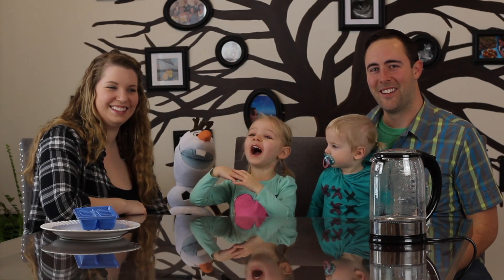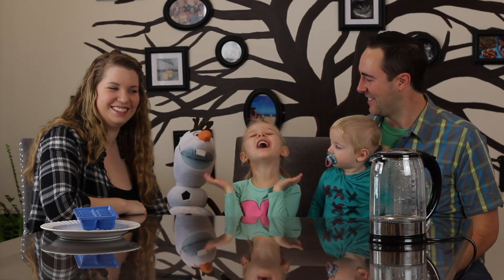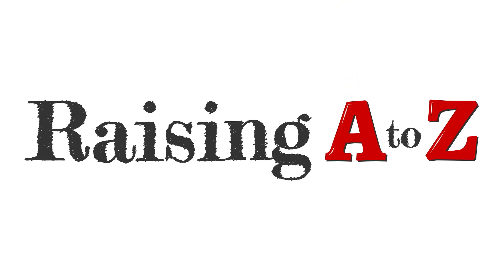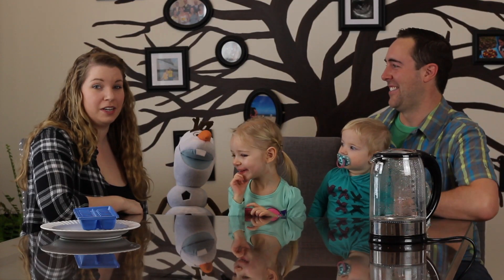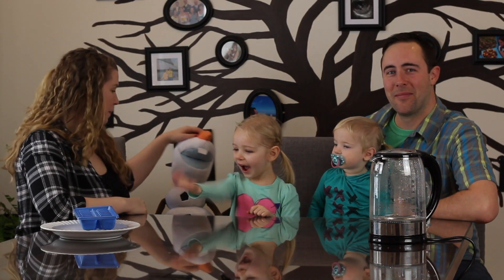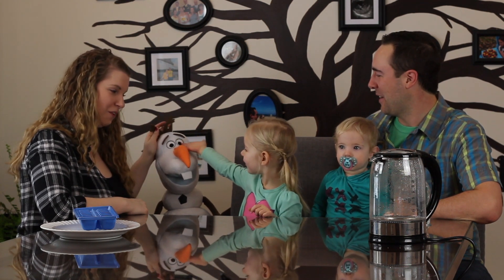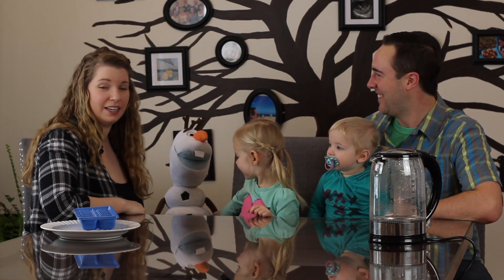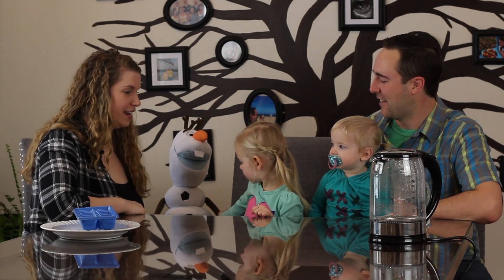Water, Ice, and Steam | Exploring States of Matter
Today we are busy exploring different states of matter using water in three forms (liquid, solid and gas). Simple hands-on exploration of how water changes depending on temperature and what classifies each state. We even get to look at ice melting under the microscope!